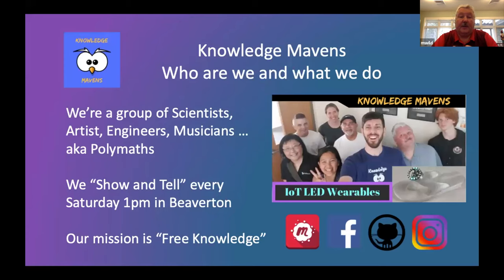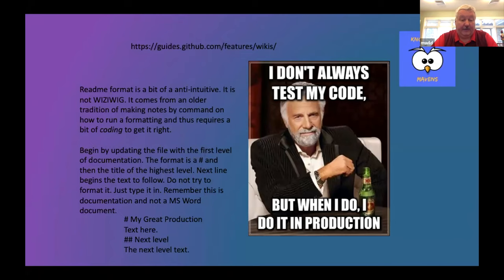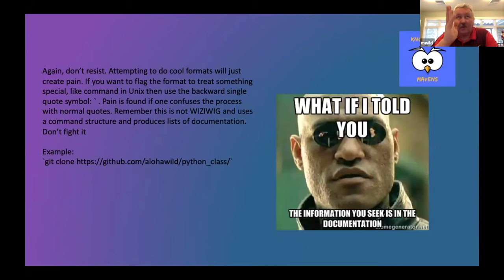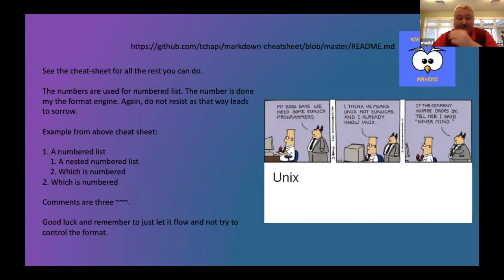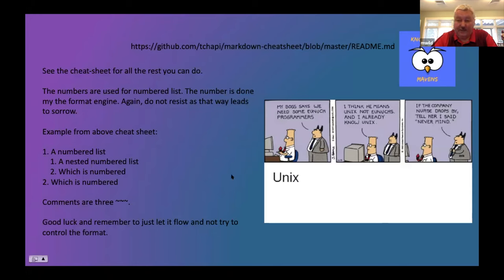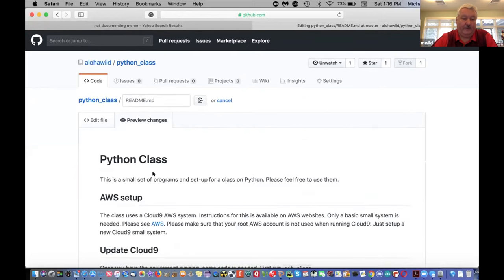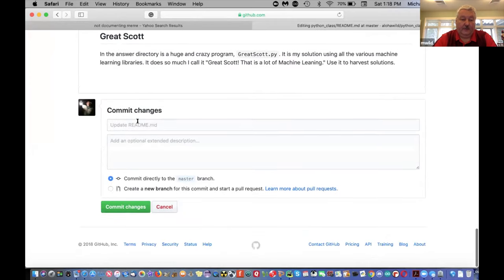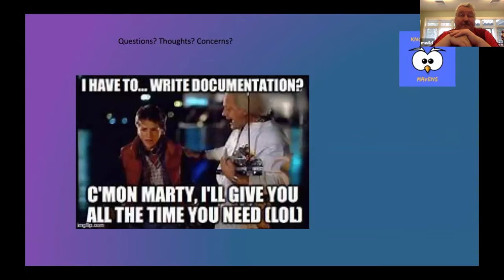How to Edit Github Readme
In this video, Michael Wild will share with us how to edit a Github readme file. Michael covers the basics of how to edit so your project is successful.

Github Readme How To Edit Github Readme Edit Github Readme